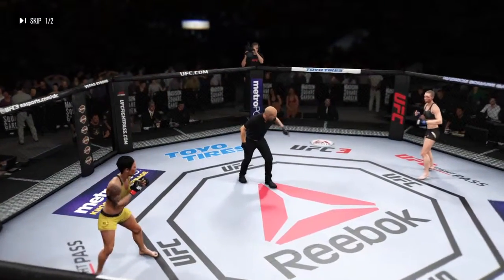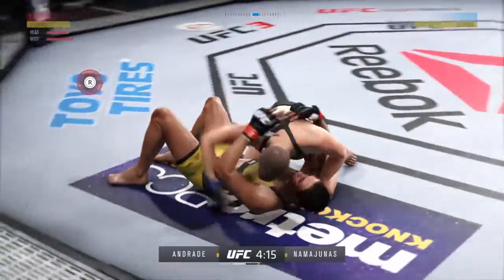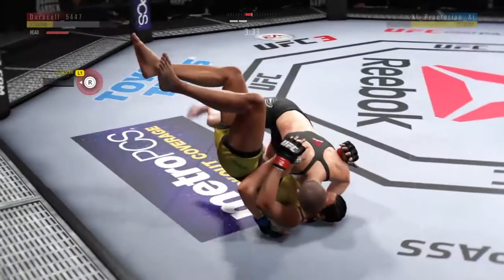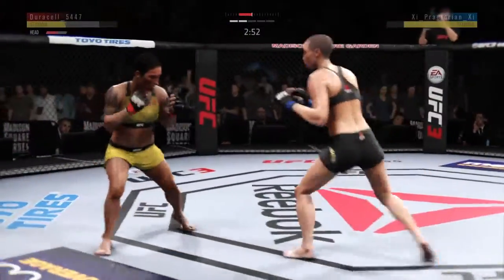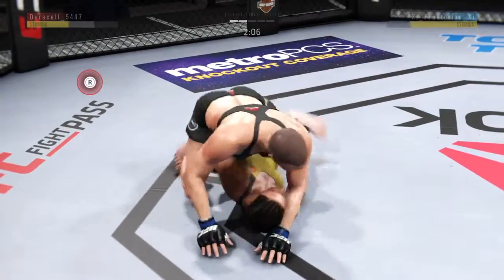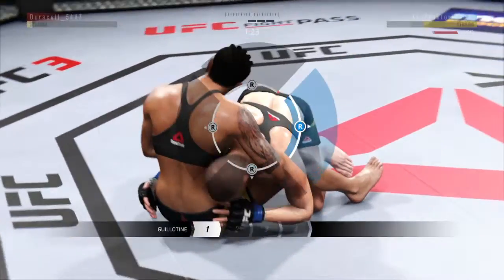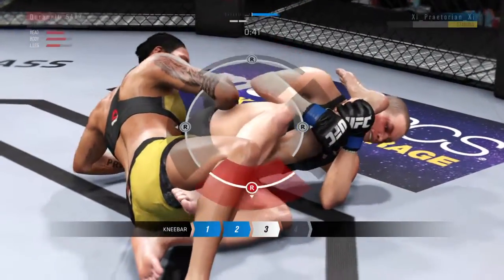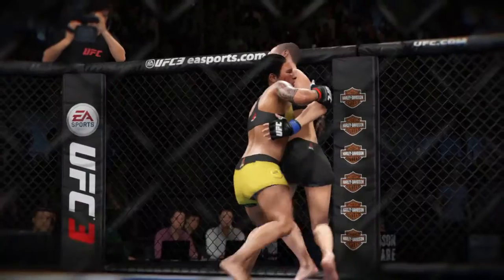Great round of ground game - Ufc3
This game has so much to offer